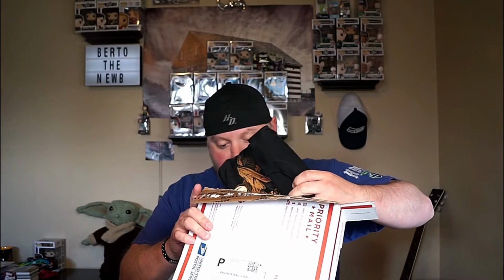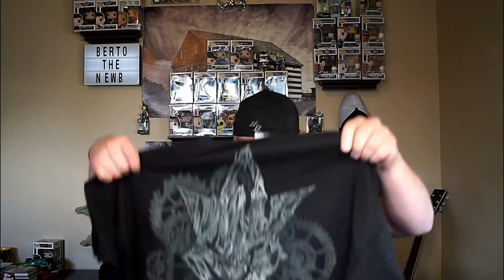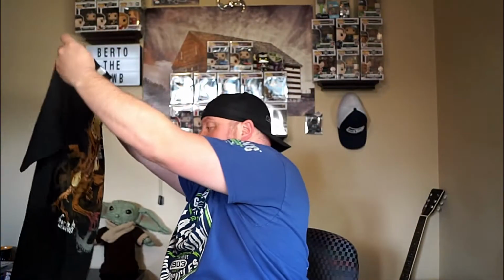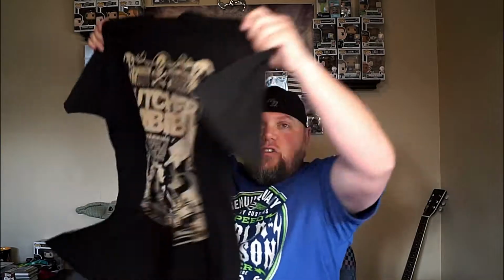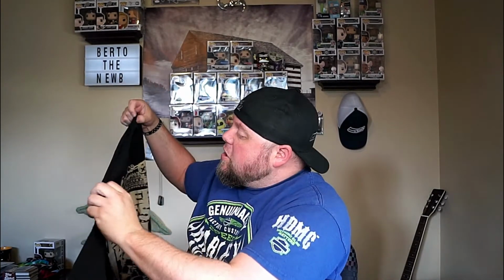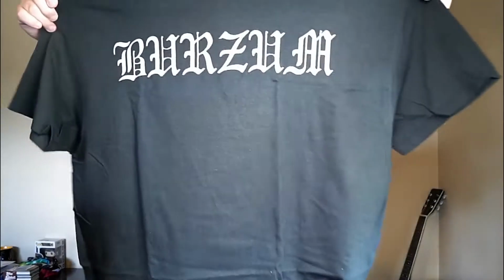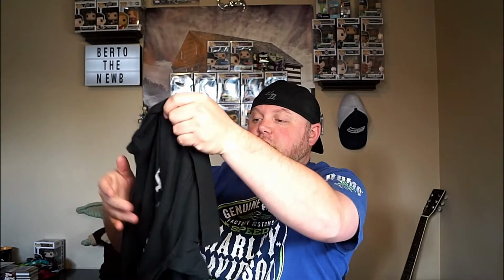Are these Vintage Shirts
Ebay Store: